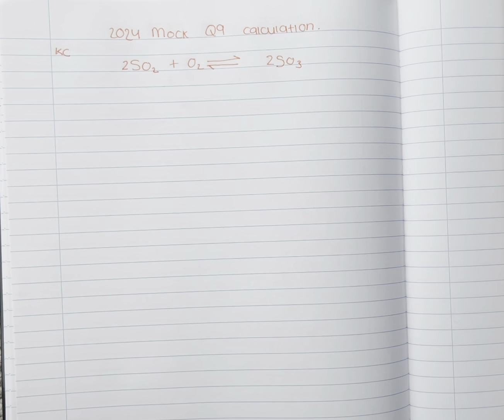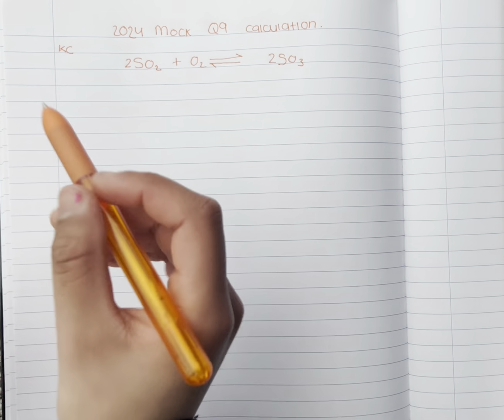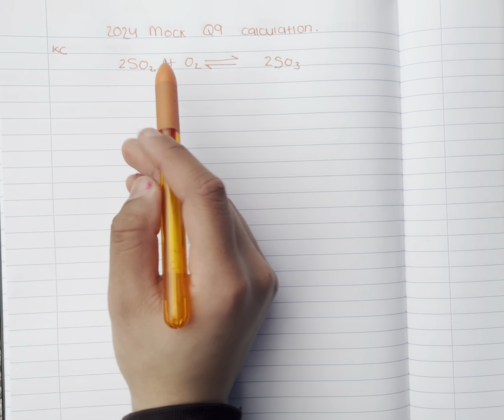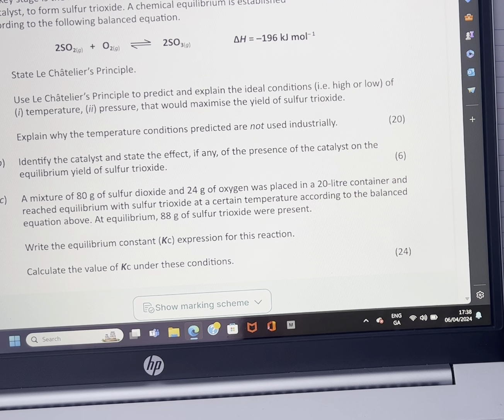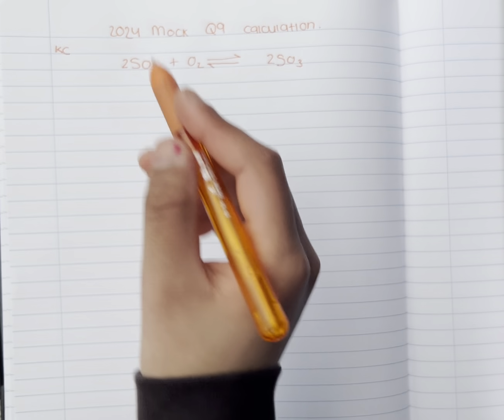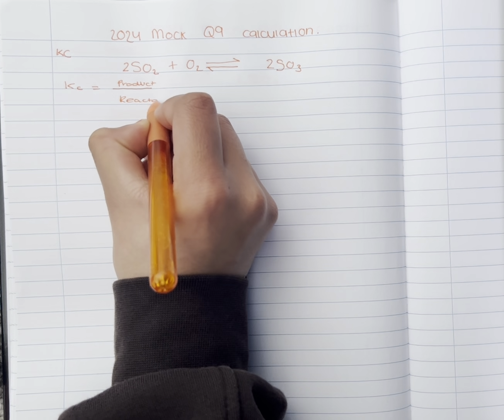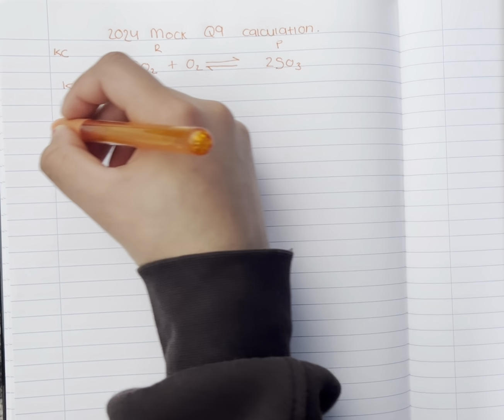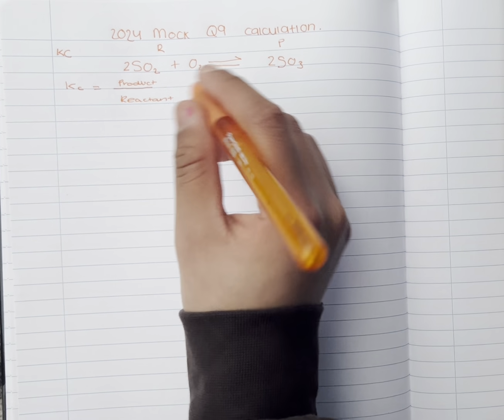2024 Chemistry Mock Higher level Q9 Calculations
Kc values question from chemical equilibrium
Leaving cert